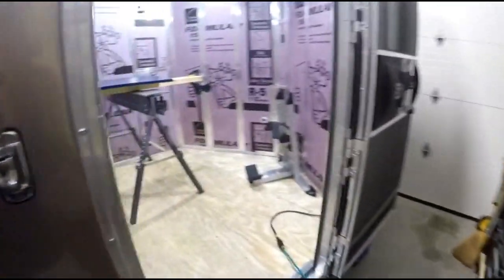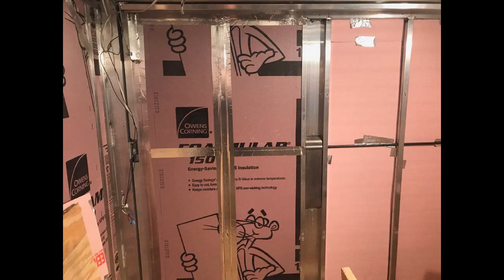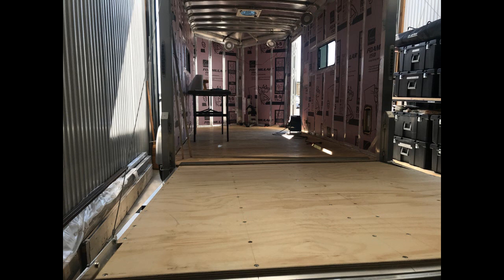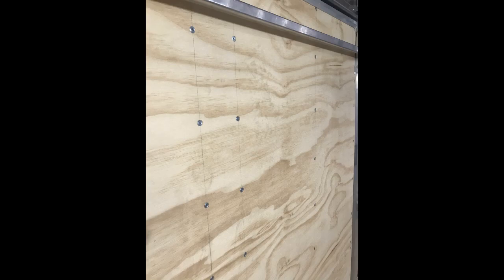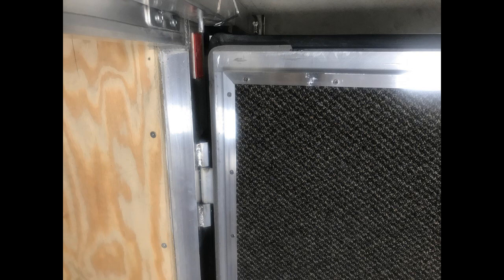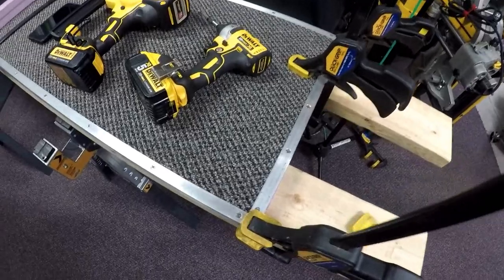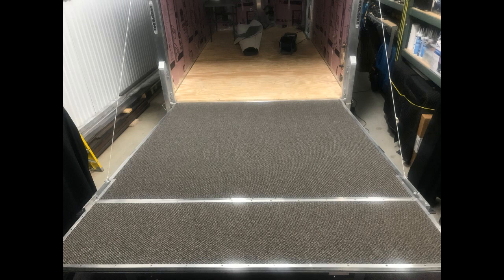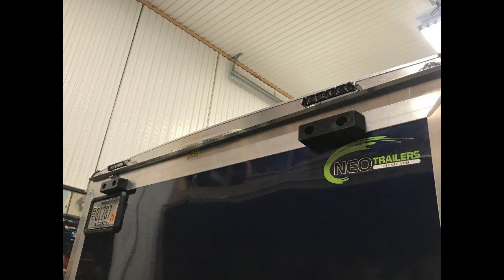NEO NAV CARGO TRAILER CONVERSION REAR RAMP DOOR INSULATION AND UPGRADES HARLEY DAVIDSON HAULER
This video displays how I prepped, insulated and finished my rear ramp drop gate door to improve functionality and appearance.